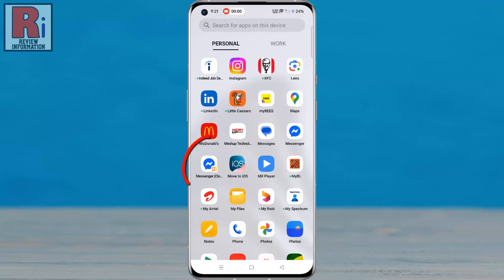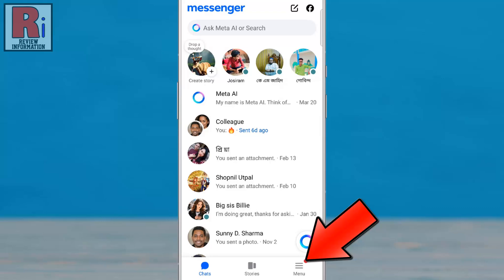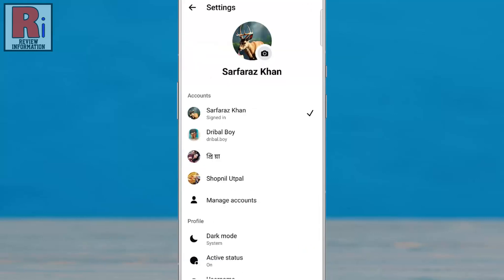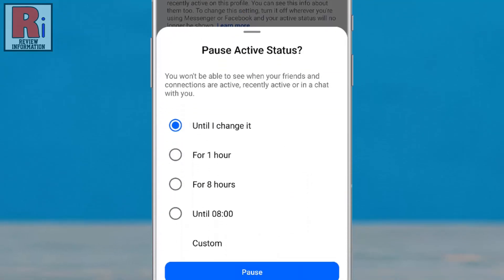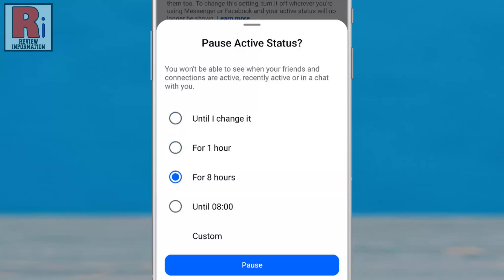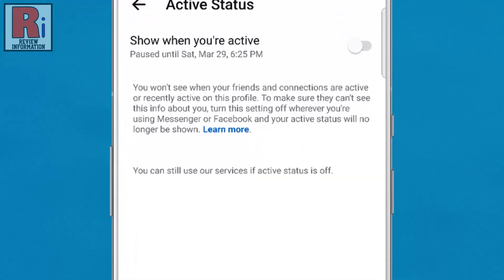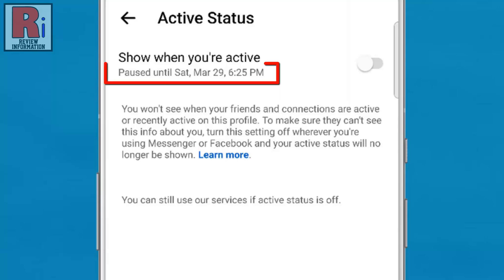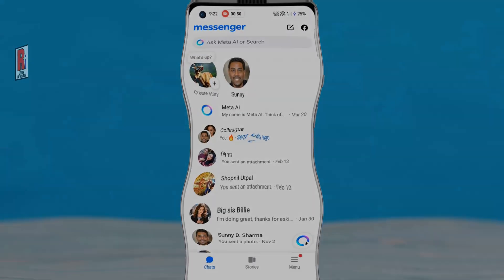How to Pause Your Active Status on Facebook Messenger || Step by Step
In this video, I’ll show you how to pause your active status on Facebook Messenger in just a few simple steps!

Whether you want to hide when you're online or take a break from notifications, this guide will walk you through the process of disabling your active status temporarily.

You can choose how long you want to hide your active status—options include pausing it for 1 hour, 8 hours, or until a specific time. You can also set a custom duration, making it easy to stay private when you need to.

By the end of this tutorial, you'll be able to control your visibility and manage when others can see you're online on Messenger.